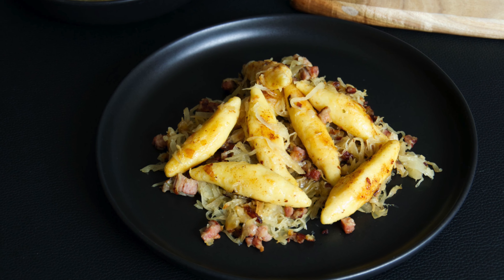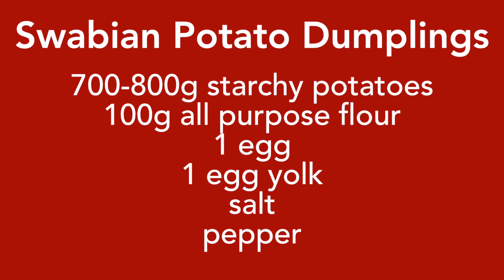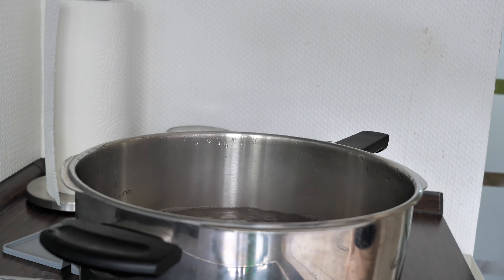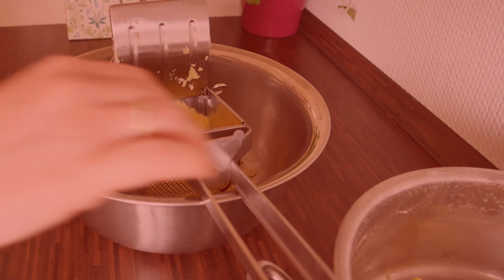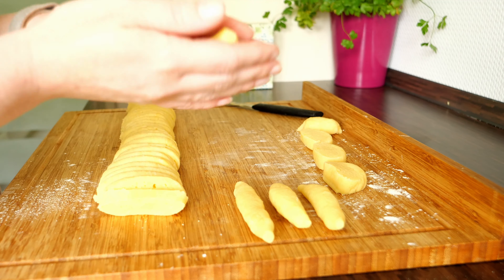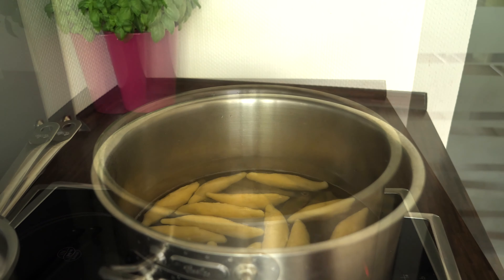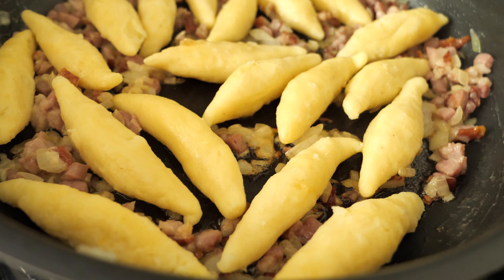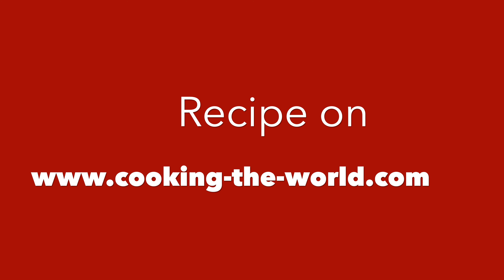Swabian Potato Dumplings - German Potato Dumplings - Finger Noodles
If you are looking for an easy step-by-step Swabian Potato Dumplings with Sauerkraut and Bacon recipe, you were in the right place. There are few variations of German Potato Dumplings and this one is one of our favorite once! Swabian Finger noodles are first cooked and then traditionally fried with Bacon and Sauerkraut. The sweet version is also possible - you can have them with poppy seeds and powdered sugar!